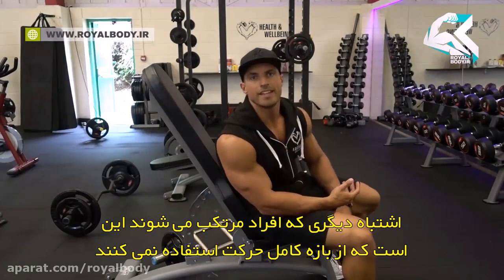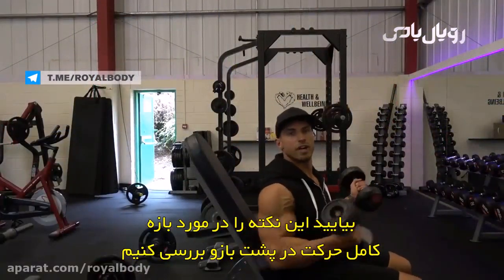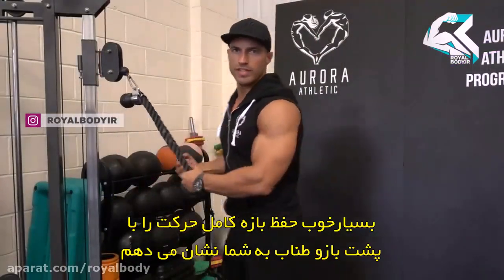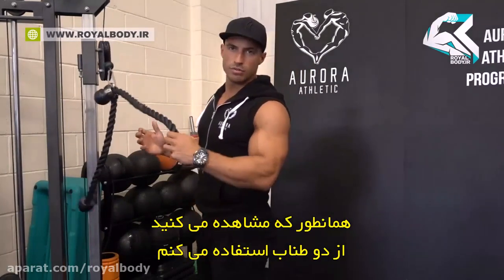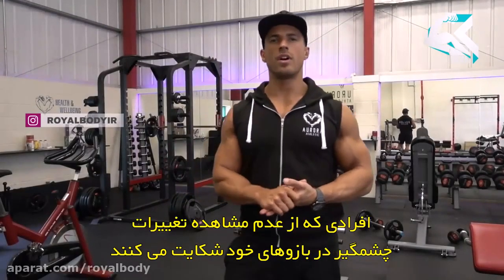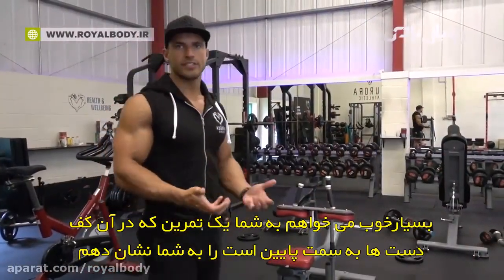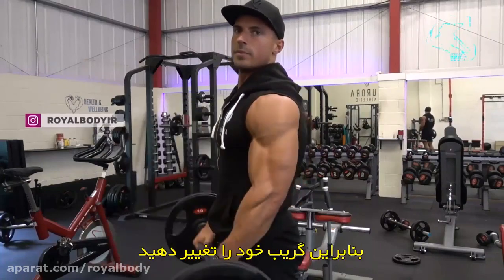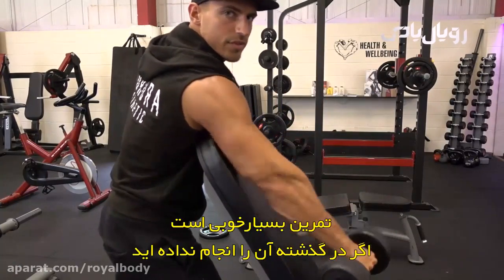اشتباهات رایج در تمرینات بدنسازی بازو - قسمت دوم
در این سری از ویدئوها با نام اشتباهات رایج در بدن سازی سعی شده علاوه بر گفتن اشتباهات رایج ,  طریقه صحیح حرکات را به شما آموزش دهیم.